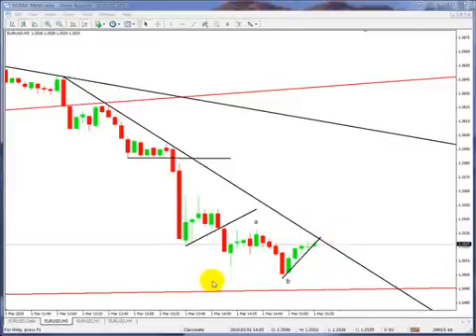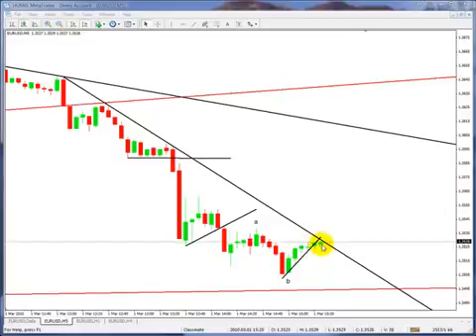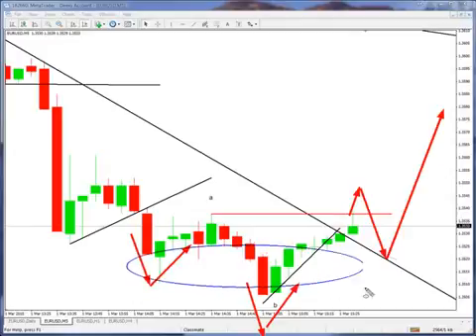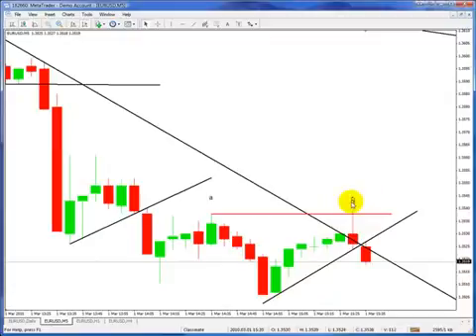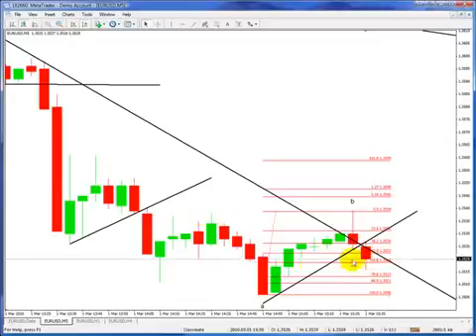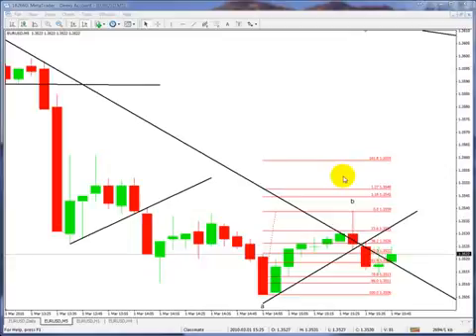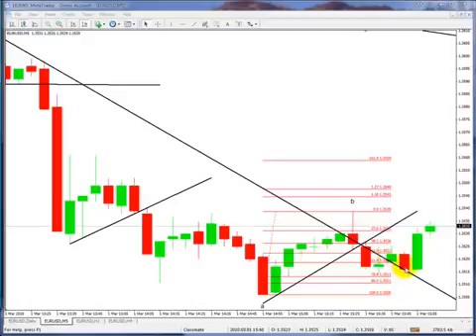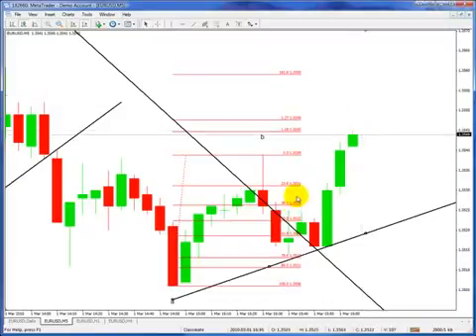Forex Simple Trading Scalping